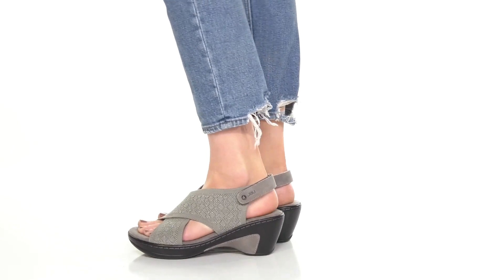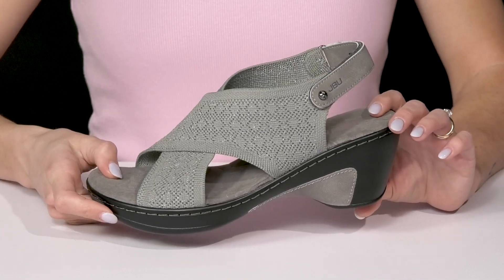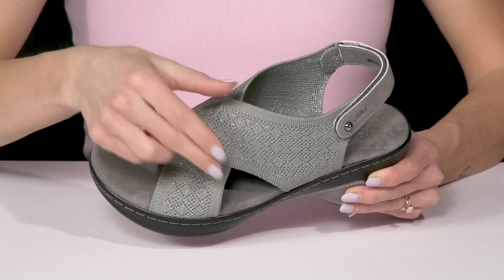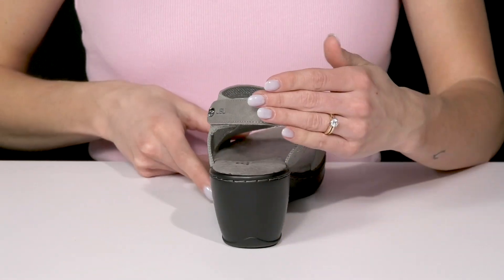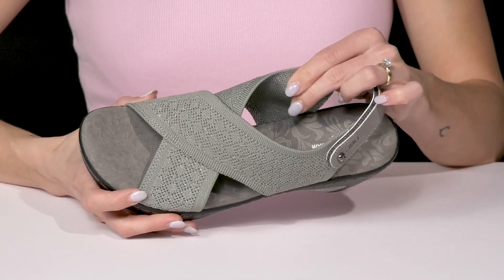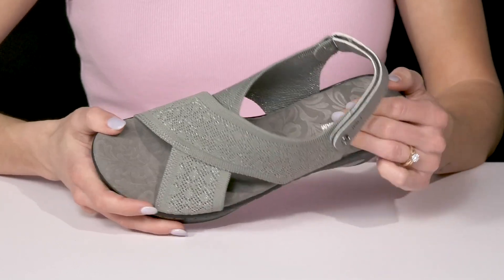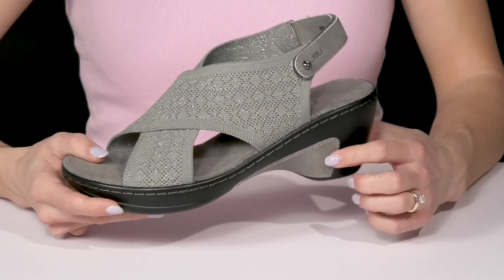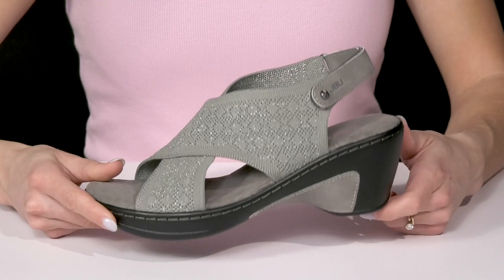JBU Alyssa SKU: 9852768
Simple style meets all-day comfort in the JBU™ Alyssa heels.
Wide crossed straps on top of foot.
Strap around back of ankles.
Hook-and-loop closure at ankle strap.
Open, rounded toe silhouette.
Chunky style heels.
Polyurethane and textile uppers, linings, and insoles.
Man-made outsoles.
Imported.